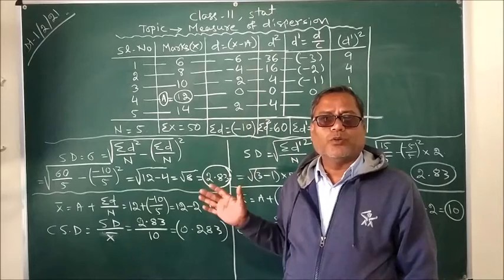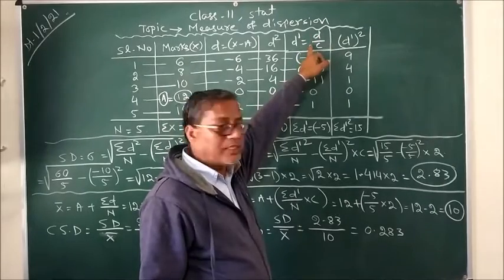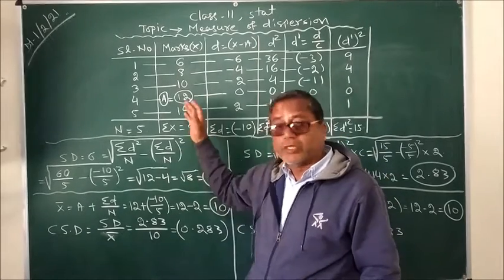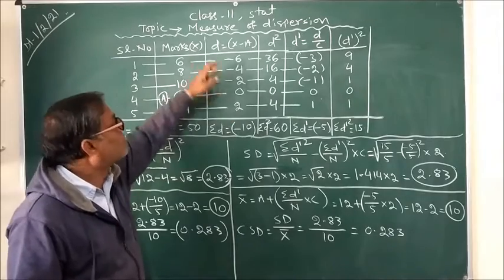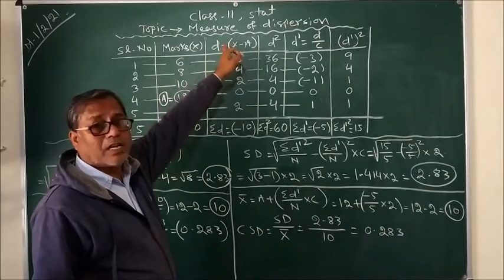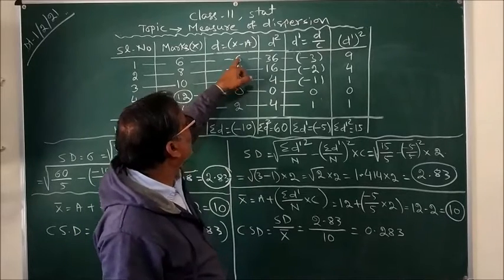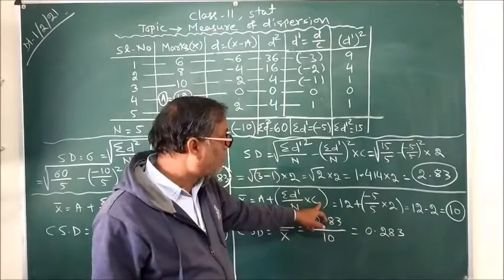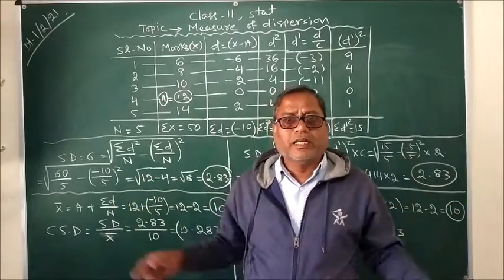Class XI Statistics Measure of dispersion Part 2